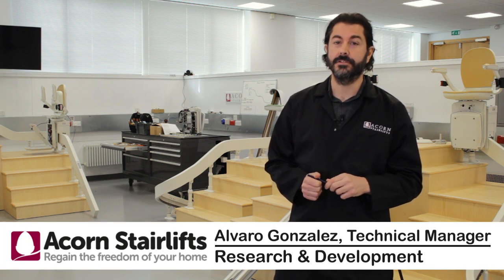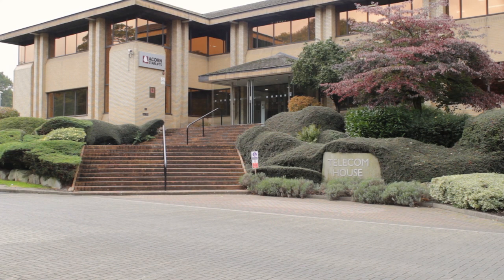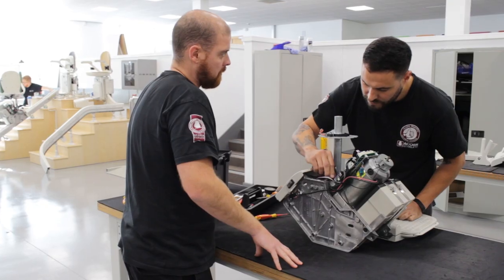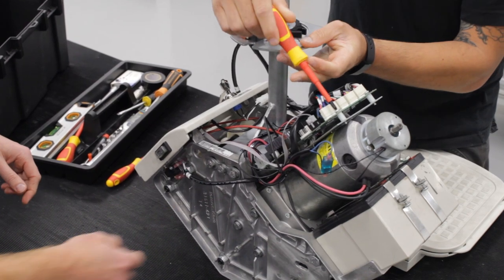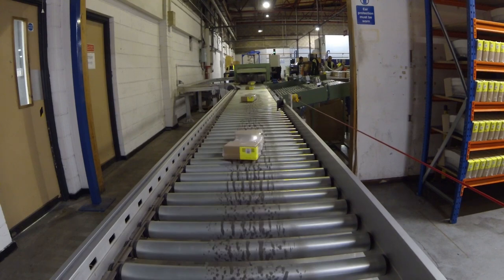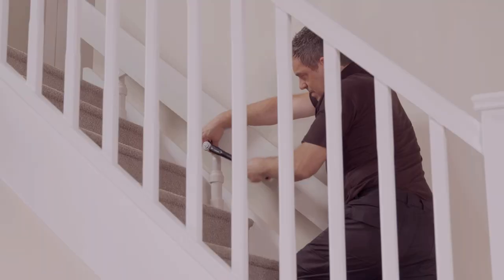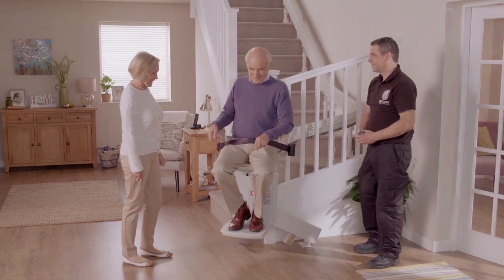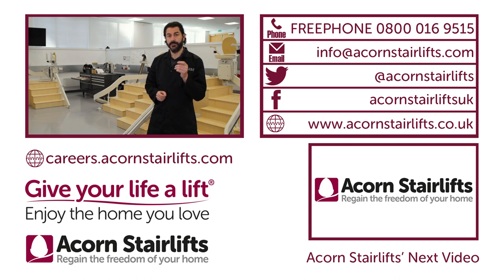Working at Acorn Stairlifts Research & Development Department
Because so much goes into supplying our much-needed stairlifts to our clients there are a multitude of different jobs here at Acorn Stairlifts.

From design and manufacturing to sales and aftercare we provide opportunities for dedicated people who want to get stuck in with helping people with mobility issues.

Since our earliest days in 1992, Acorn has strived to set new standards in quality and innovation for the stairlift industry. Our pioneering designs and engineering excellence have led the way and helped Acorn grow to become the world's leading independent company specialising solely in the manufacture and installation of stairlifts.